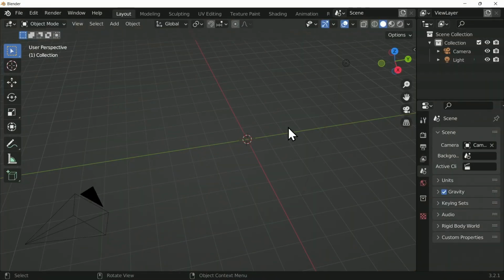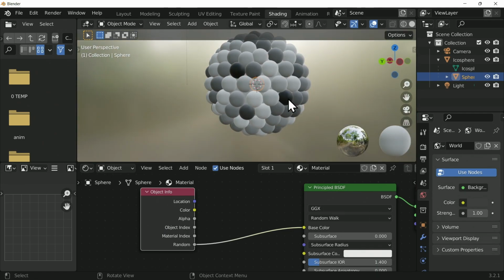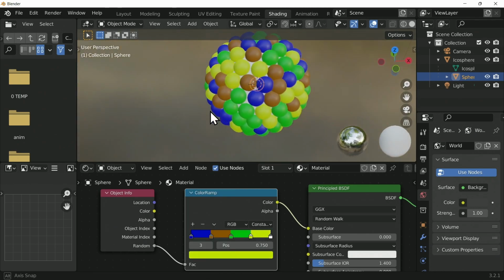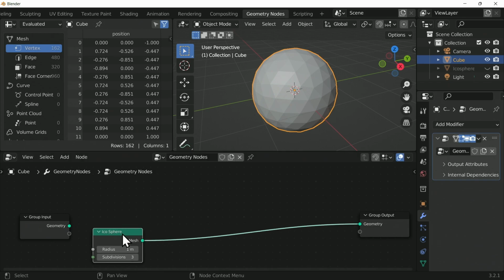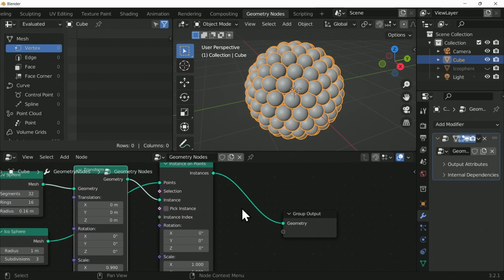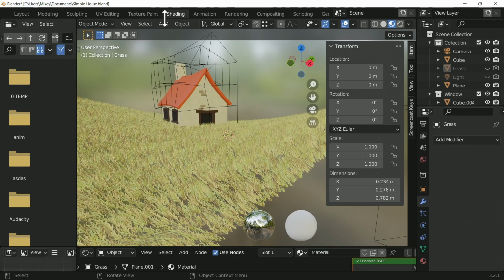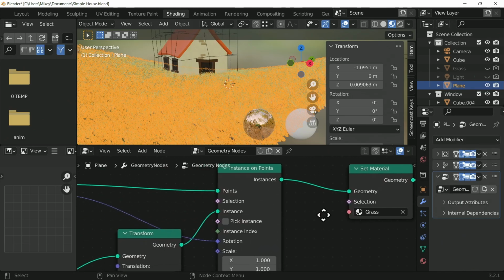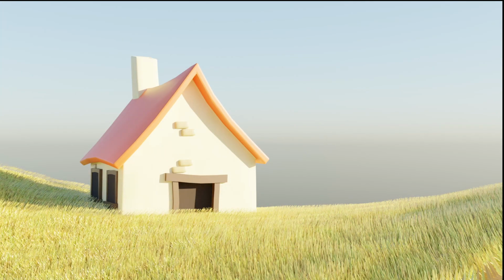Instances Look Too Uniform? Add Variation!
Learn how to add color variations to instanced objects in Blender, including using geometry nodes. Follow along to enhance your Blender skills!

💻 THE PC:
AMD Ryzen 9950X3D
128GB DDR5
NVIDIA RTX 5090
1TB+ Samsung Pro SSD

⌚️Timestamps:
00:00 - Introduction
00:20 - The Setup
00:57 - Colour Per Object Shader
02:42 - How To Do It In Geometry Nodes
04:38 - Real World Use
05:35 - How The Geometry Nodes Are Setup
06:46 - Final Render

In this video, I revisit a project from a year ago where I created a metallic raspberry. Reflecting on how my approach has evolved, I demonstrate how to use Blender's geometry nodes for this task. A viewer recently asked how to apply different colors to each instance of the objects, so I dive into the process of doing that.

I start by reviewing the initial setup of creating an instanced object using an icosphere and a UV sphere. Then, I move into the shading workspace to create a new material and explain how to use the object info node and color ramp to assign different colors to each instance. I show the difference between constant and linear interpolation modes in the color ramp and how they affect the final look.

Next, I transition to geometry nodes to demonstrate how to replicate the instanced object setup within this workspace. I walk through creating a new geometry node tree, adding mesh primitives, and instancing them on points. I also cover the importance of smoothing and applying the previously created material to these instances.

Finally, I provide a real-world example by instancing a blade of grass across a landscape. I explain the setup in the geometry nodes, including distributing points on faces, setting materials, and transforming instances. I also show how to use a mix node to create different seasonal looks for the grass.